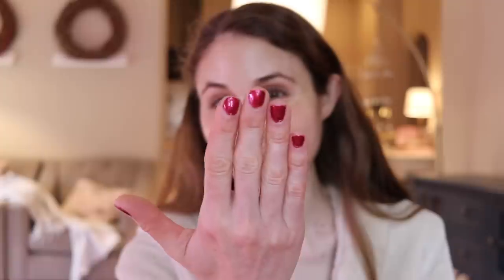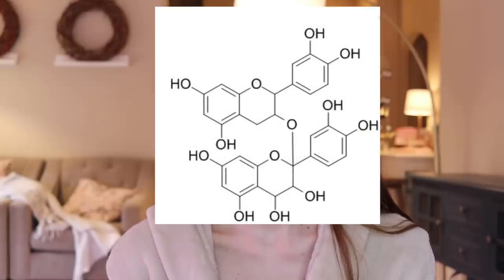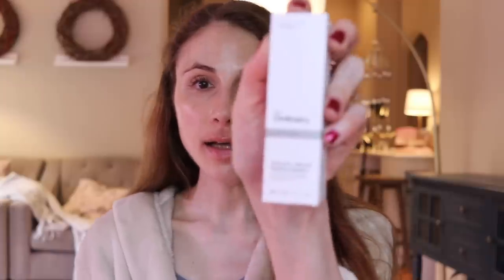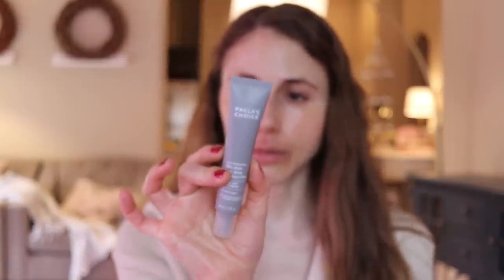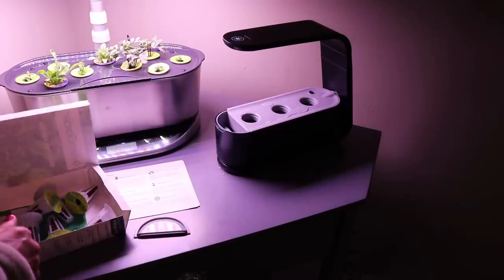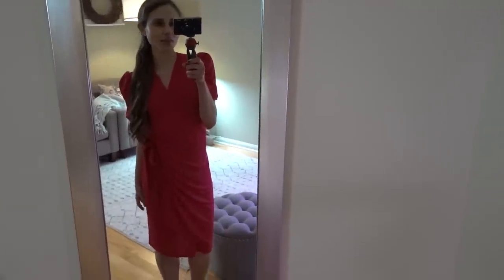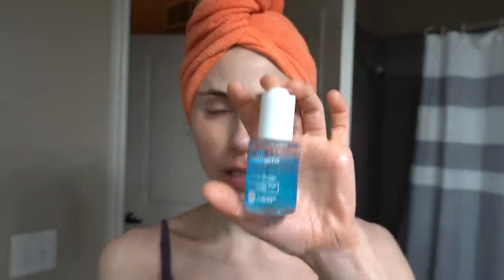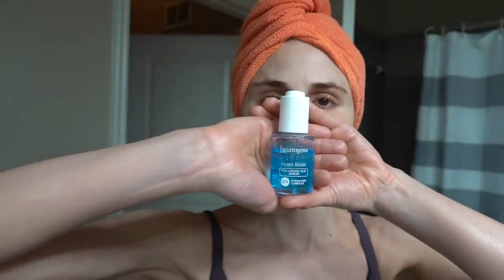Vlog: PAULA'S CHOICE 25% AHA 2% BHA PEEL VS The Ordinary| Dr Dray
In today's vlog I review the new Paula's Choice 25% AHA 2% BHA exfoliant peel & compare it to THE ORDINARY AHA BHA PEELING SOLUTION. I also talk about the Neutrogena hydroboost hyaluronic acid serum.

Aerogarden Bounty elite
Aerogarden Black sprout
Red jumpsuit
Lark & Ro wrap dress XS
Nude pumps
Neutrogena hydroboost hyaluronic acid serum

0:00 Intro
1:12 My nails
2:30 Paula's Choice vs The Ordinary
10:45 Aerogarden
15:17 Try on
17:20 Pickle juice
18:38 Hyaluronic acid serum
19:30 Allergic to hyaluronic acid?
23:05 Outro